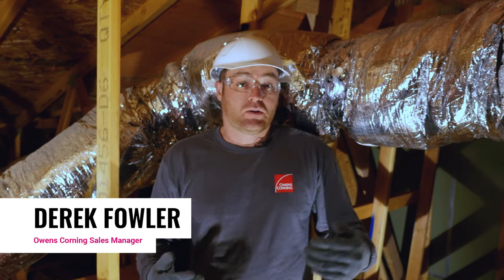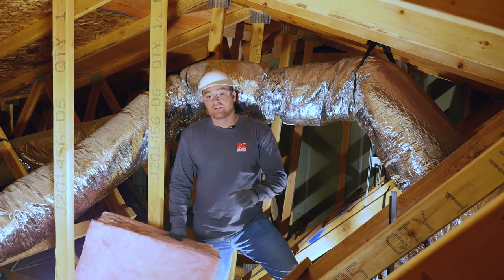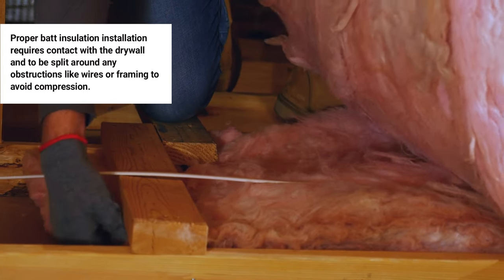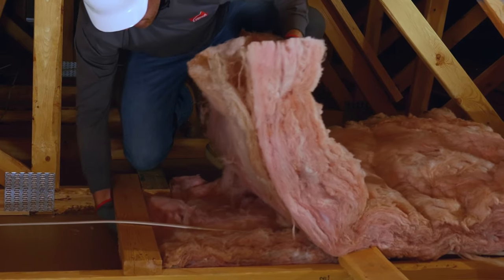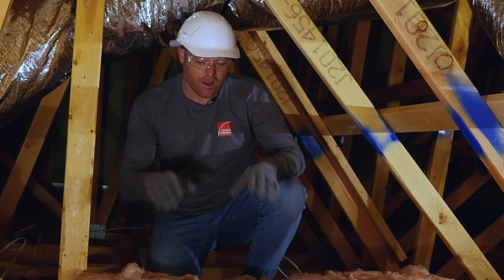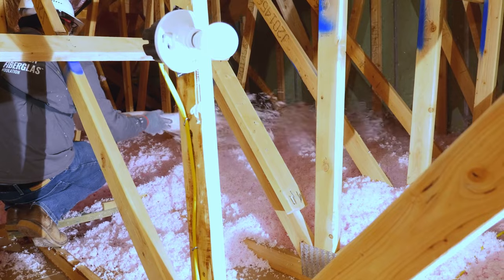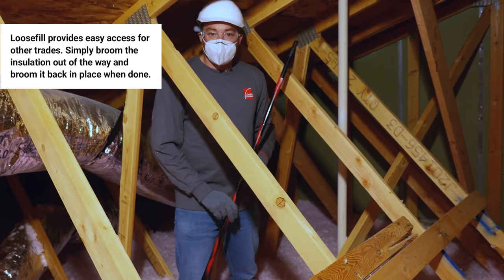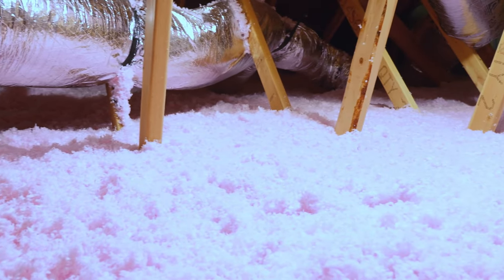Attic Insulation Install ProPink® Loosefill Insulation vs. Batts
Owens Corning ProPink® L77 Loosefill Insulation offers outstanding coverage, fast application and exceptional R-value per square inch when compared to other fiberglass insulation products. It’s also one of the few insulation solutions that allows you to dial in exact R-values for wall installations, helping you deliver a customized package that meets builders’ targets the first time, every time.